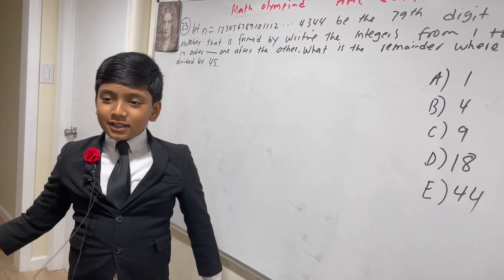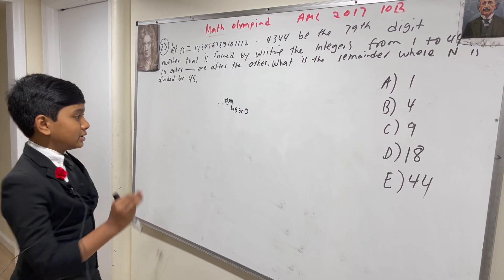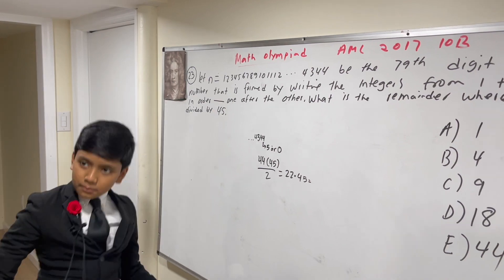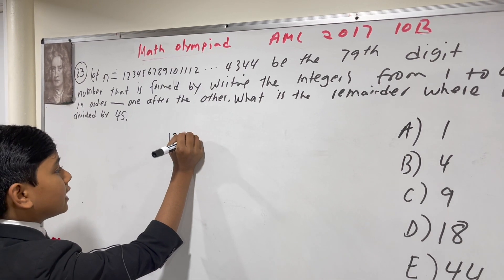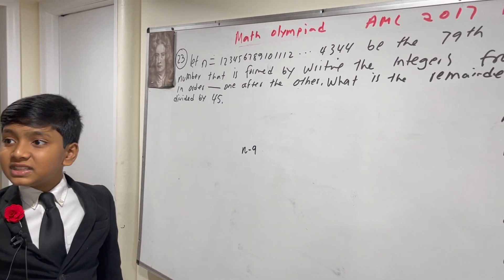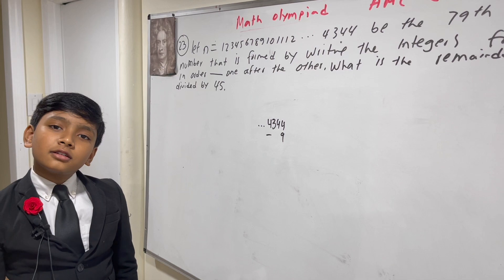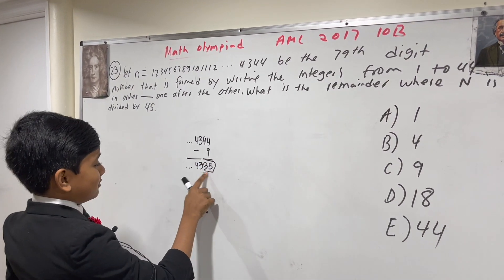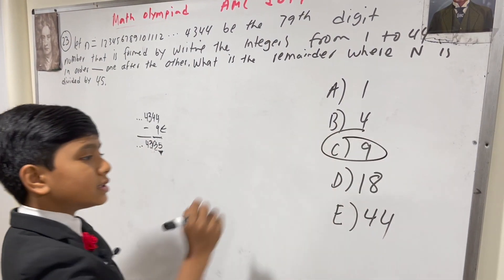Math Olympiad | AMC 2017 10B Q23